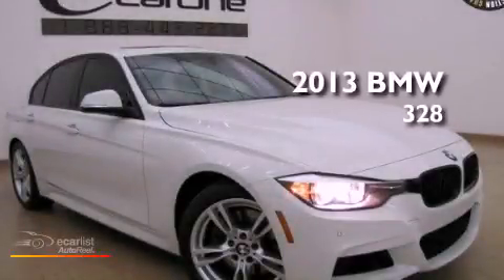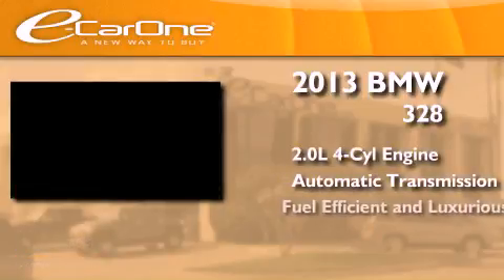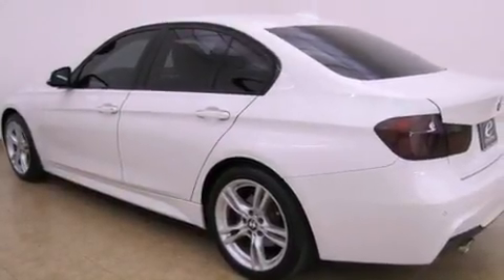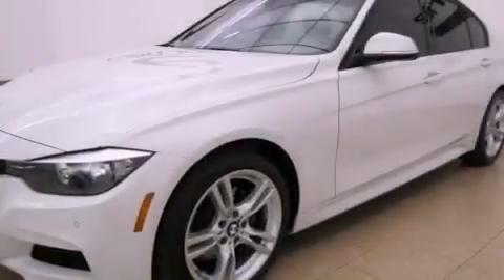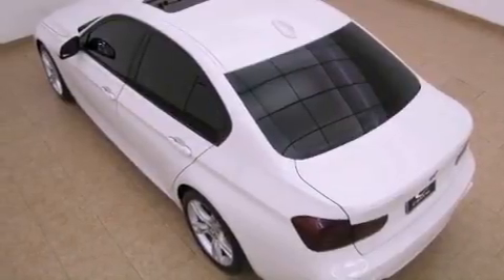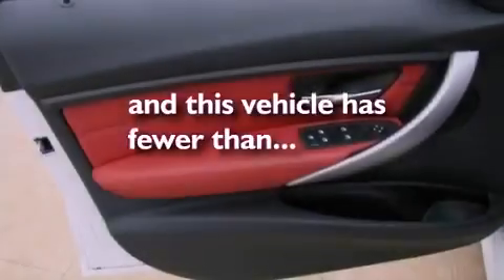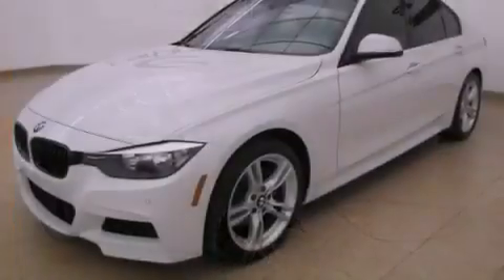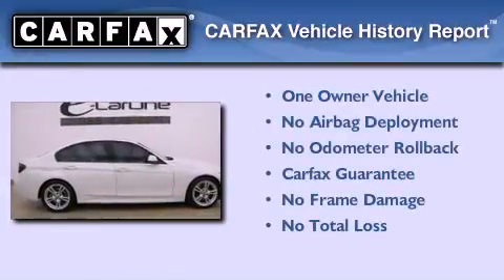2013 BMW 328 Carrollton TX 75006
Year : 2013
 Make : BMW
 Model : 328
 Engine : 2.0-liter BMW TwinPower Turbo inline 4-cylinder, 16-valve 240-hp
 Trans . : Automatic
 Exterior : White
 Miles : 5,385
 Interior : Red
 Stock : 14121

 1875 N. Interstate 35E

 Preowned 2013 BMW 328 Carrollton TX